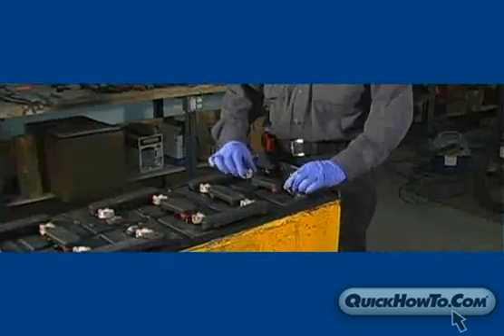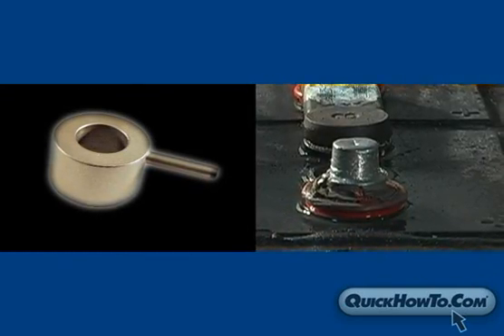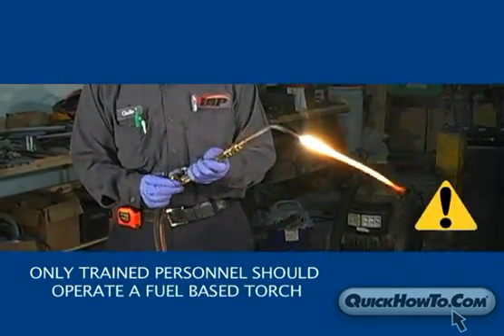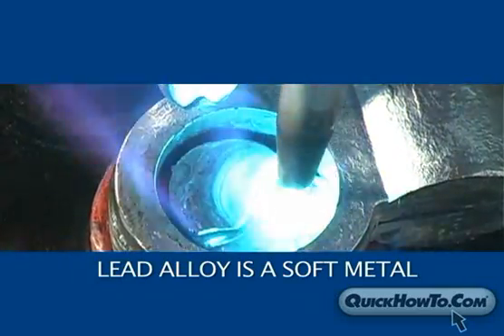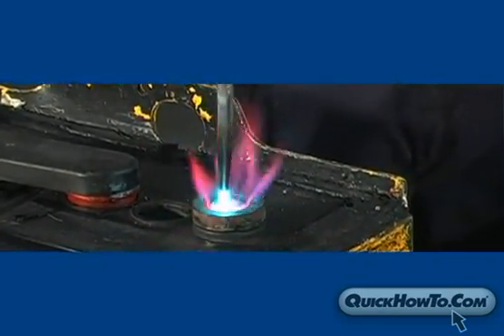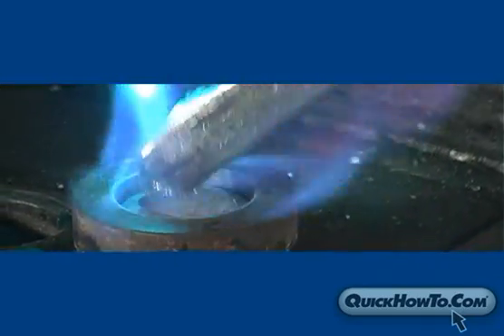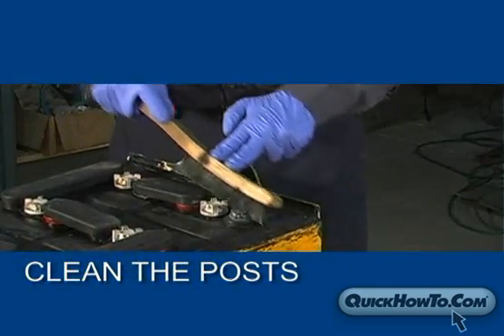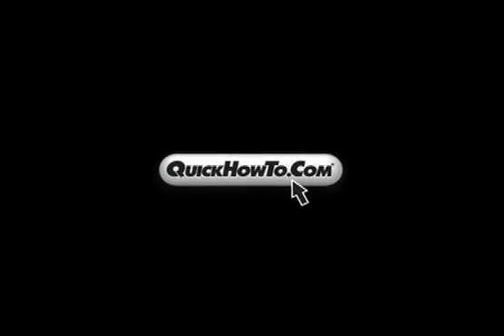Material Handling Training Video: Rebuilding a Post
for more product information.
This video is one of 11 material handling training videos on battery maintenance and repair. This video will walk you through the process of rebuilding a post using standard post mold or Quick Cable's post mold.